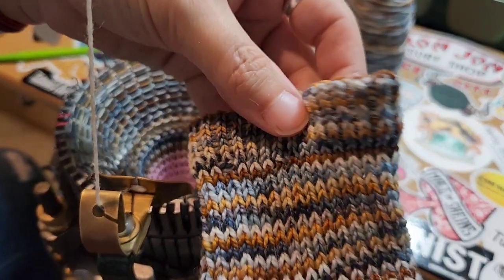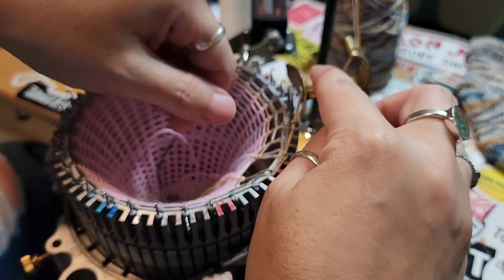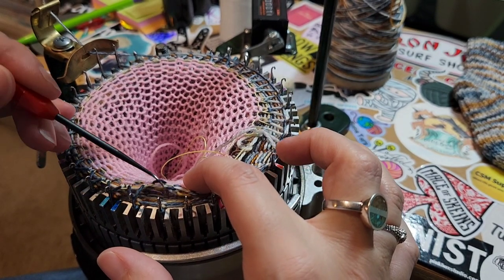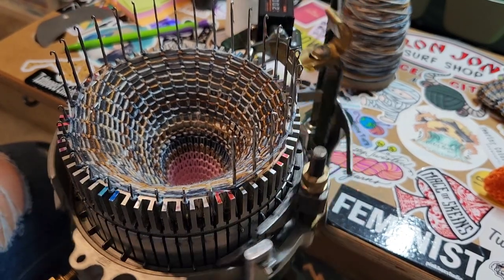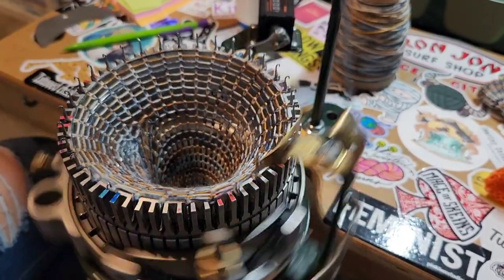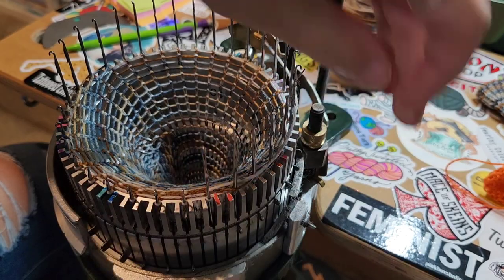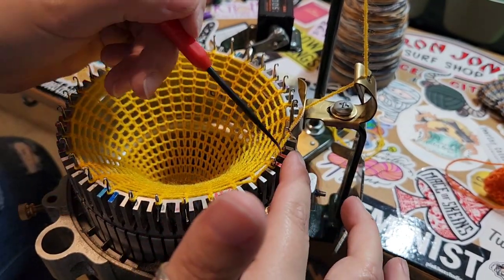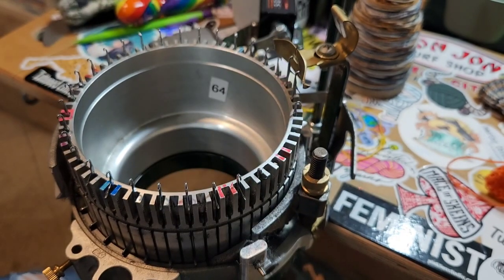Circular Sock Knitting Machine. Making a baby/toddler sock.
Baby/Toddler Socks

Join me while I crank a pair of baby/toddler socks. I loosely follow a pattern from Debbie Brandl. The instructions were posted in one of the CSM Groups on facebook.

*I did not follow it exactly.

This video is narrated with simplified instructions. It is a demonstration or a how to video.

Techniques shown:
☆ Hung Hem
☆ Heel/Toe
☆ Using lycra
☆ 1 up and 2 down decreases

I am using an Erlbacher Speedster
64 stitch cylinder.

You can find me on Ravelry @ aquilladahun

Do you need any of your yarn cranked? KnittyBohFiberCo